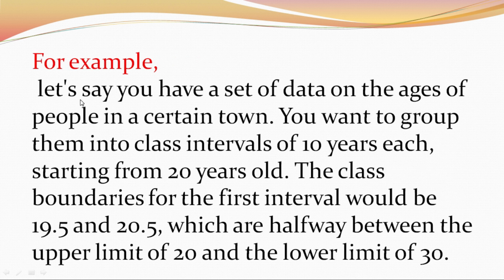"Understanding Class Limits and Class Boundaries in Statistics" |Education lecture |@Educational Hub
In this video, we will delve into the concept of class limits and class boundaries in statistics. We will explain what class limits and class boundaries are, and how they are used to create frequency distributions for data. You will learn the difference between class limits and class boundaries, and how to calculate them using simple examples. We will also show you how to use class limits and class boundaries to determine the width of each class interval in a frequency distribution. Whether you are a student or a professional in the field of data analysis, this video will help you grasp the concept of class limits and class boundaries and their importance in statistical analysis.
classlimits ,classboundaries ,statistics ,@Educational Hub .
In this Channel You will Also Watch,